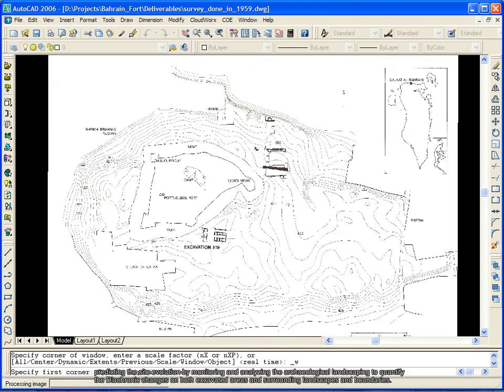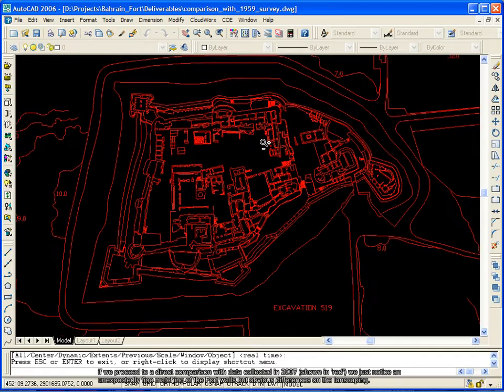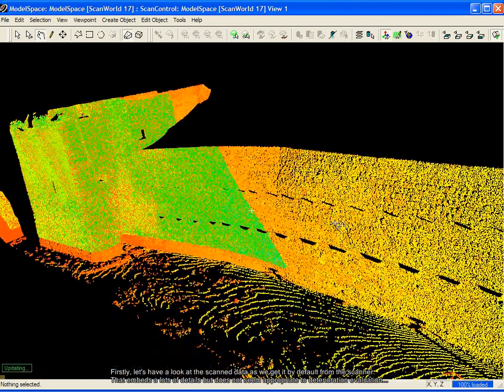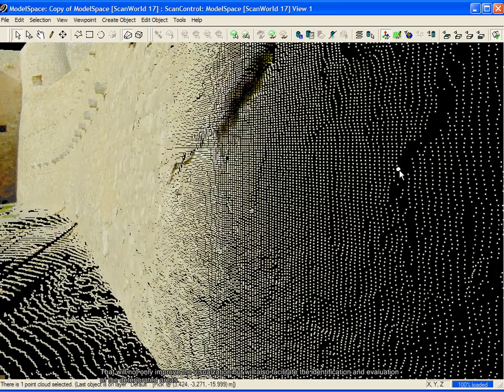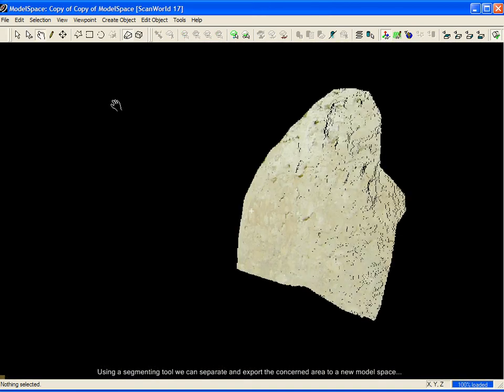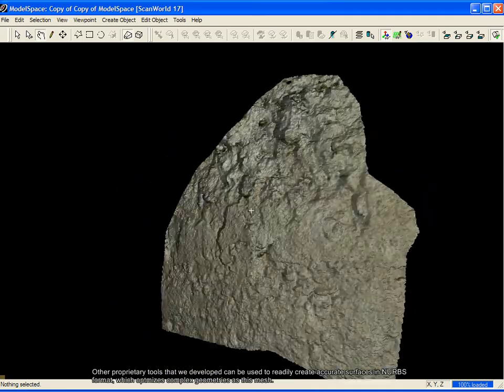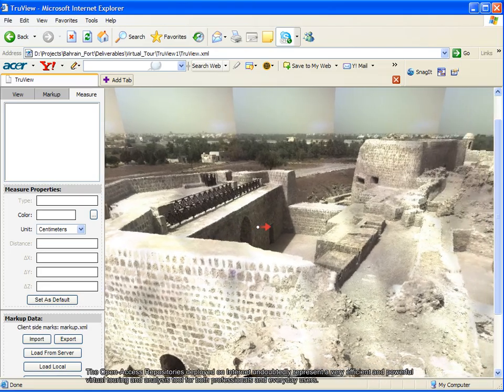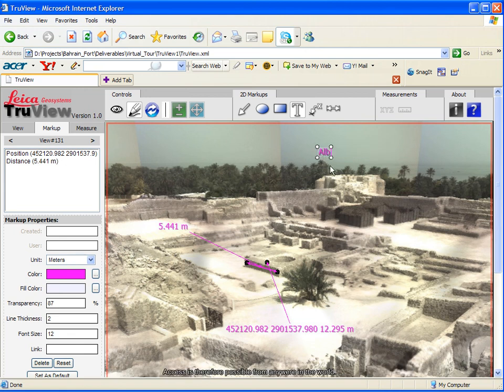Qal'at al-Bahrain Project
Movie illustrating the data collection (3D laser scanning) workflow on a famous historic site, in the Kingdom of Bahrain.